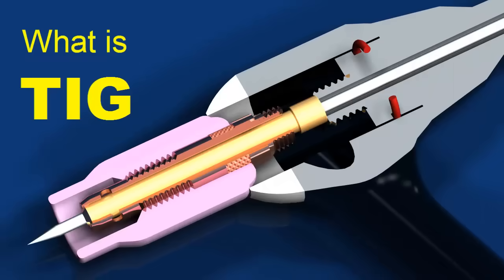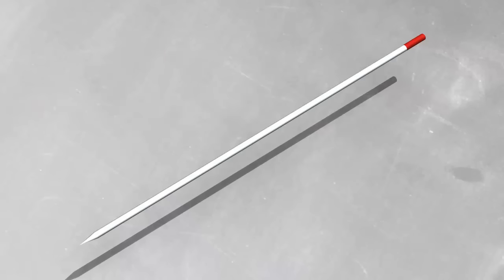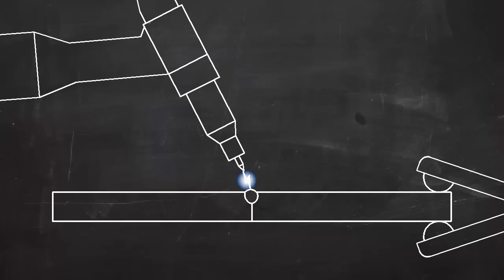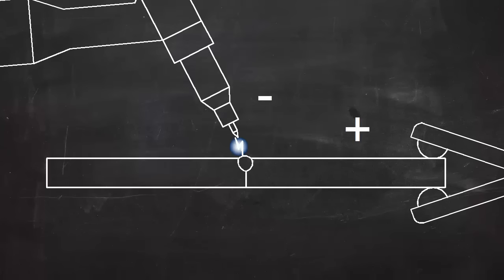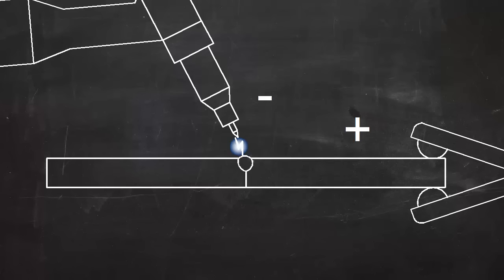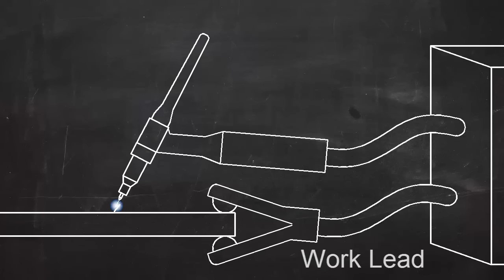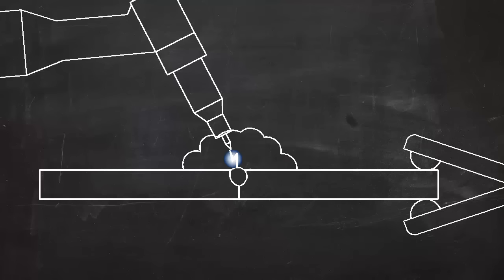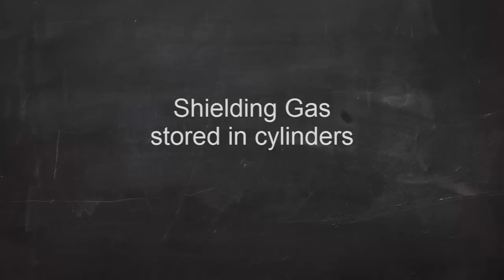What is TIG Welding? (GTAW)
TIG Welding is one of the most common welding processes.  Here we look at what makes TIG unique.

If  you would like to add translations to any of these videos, see the following link: